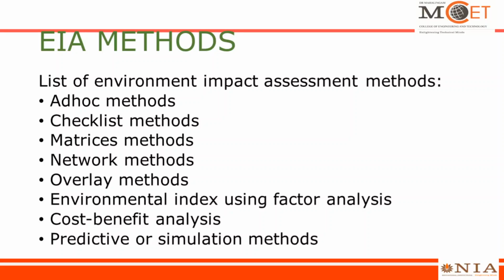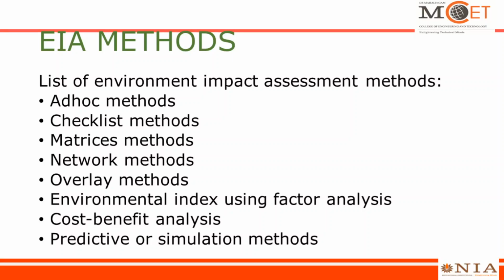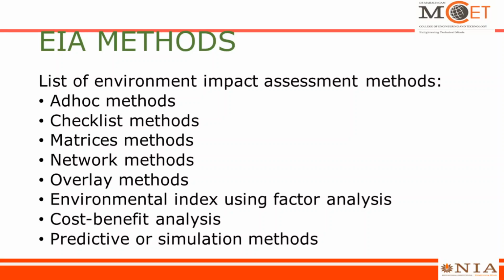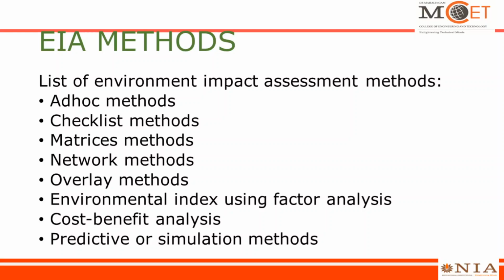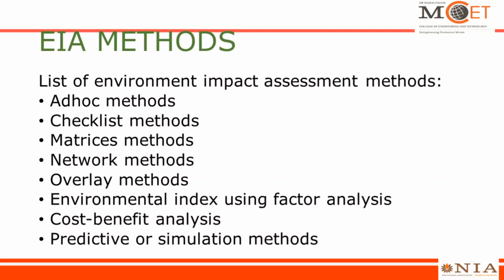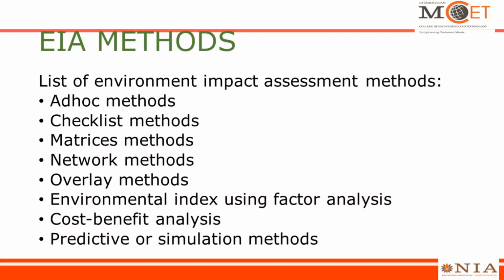U2 Methodologies Part 2